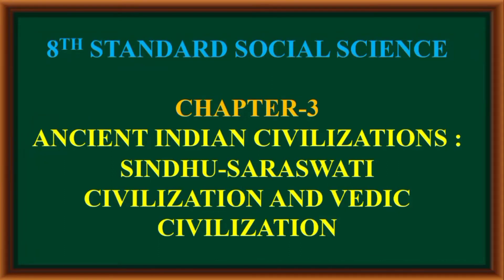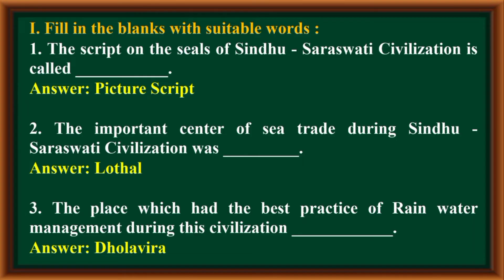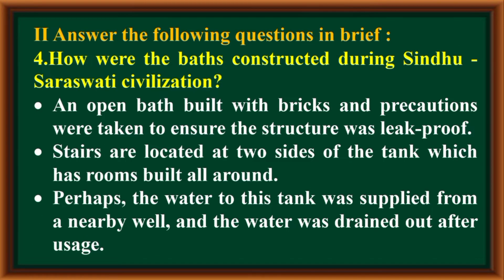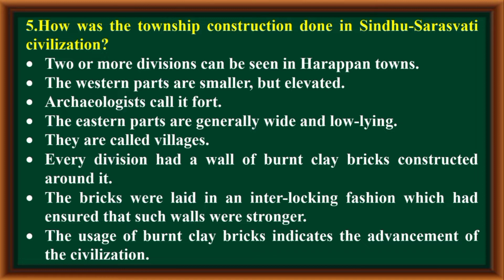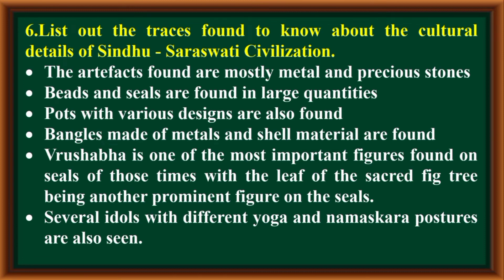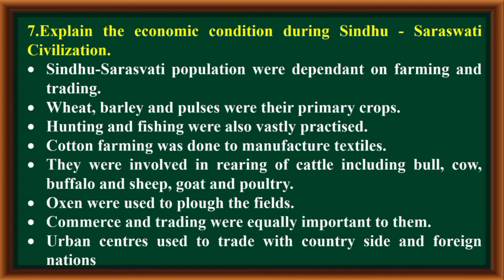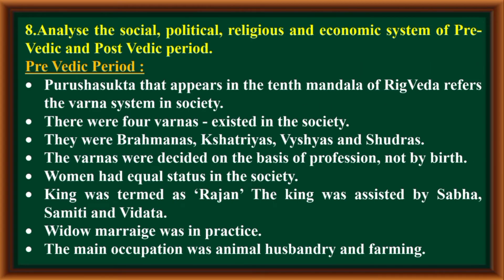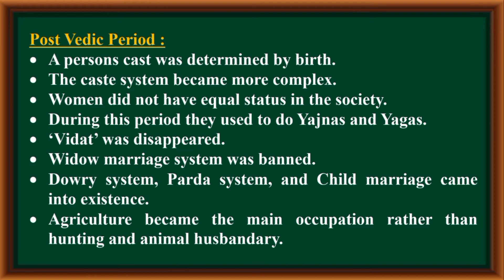8TH STD-SOCIAL SCIENCE-ANCIENT INDIAN CIVILIZATIONS SINDHU-SARASWATI AND VEDIC CIVILIZATION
8TH STD-SOCIAL SCIENCE-ANCIENT INDIAN CIVILIZATIONS SINDHU-SARASWATI  AND VEDIC CIVILIZATION